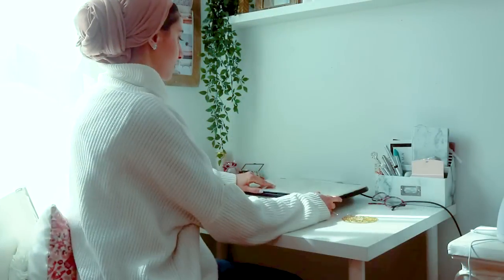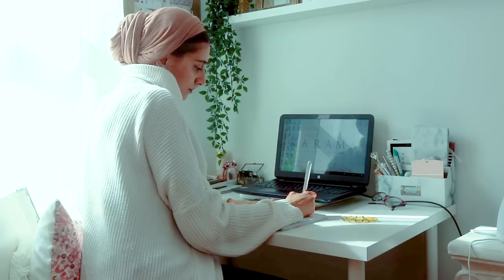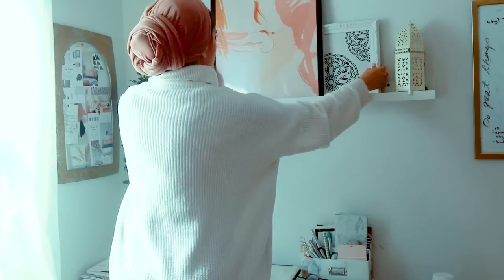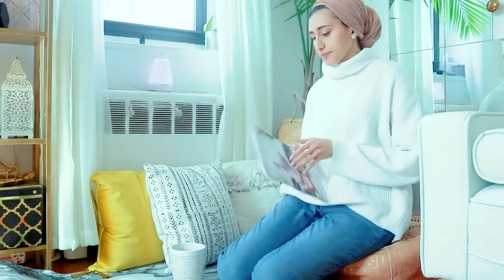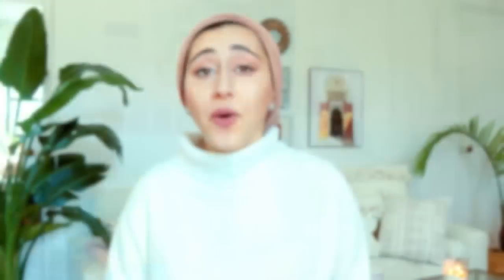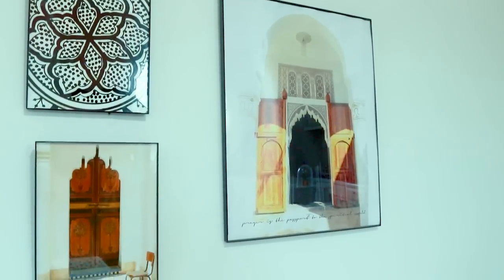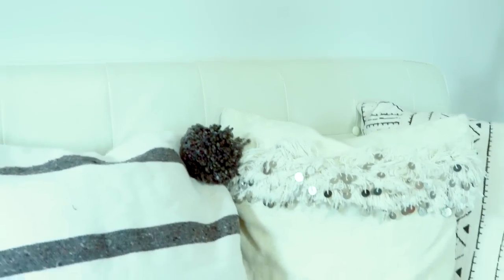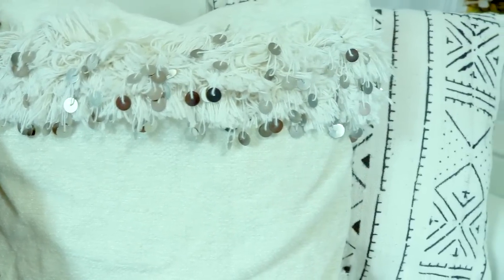Interior Therapy: 3 Spaces in Your Home to Create Clarity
Hey Beautiful!

Today, I wanted to do a more behind the design series of the collections. I hope you like it! Please let me know what other kinds of videos you would like to see.

Category